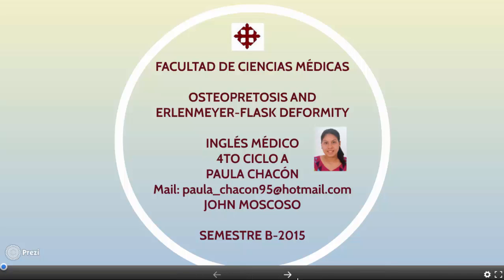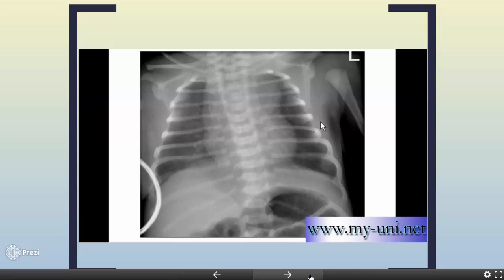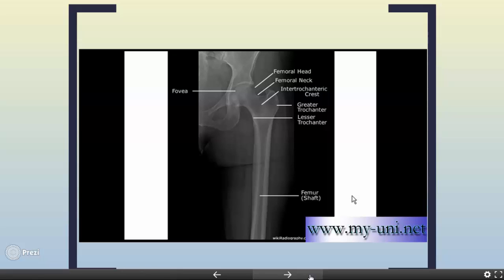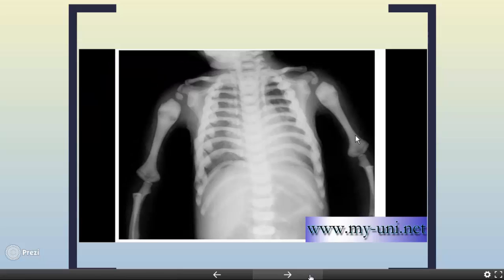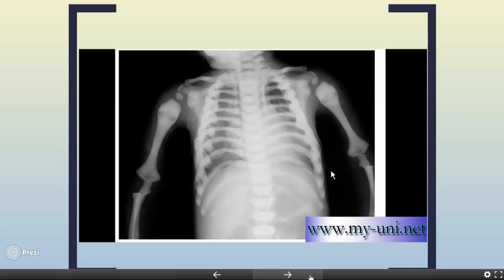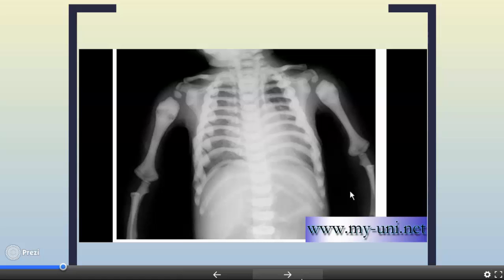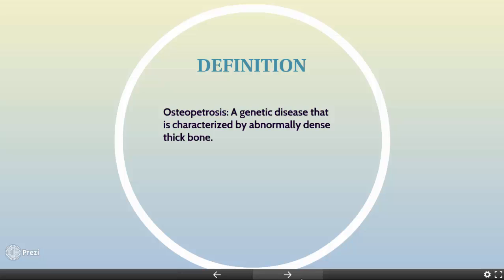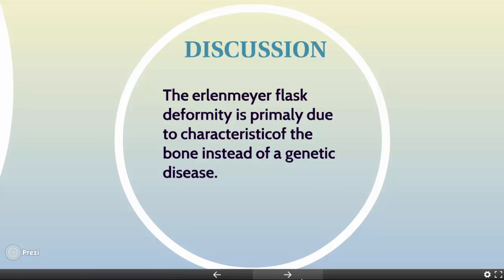Osteopetrosis and Erlenmeyer-Flask Deformity